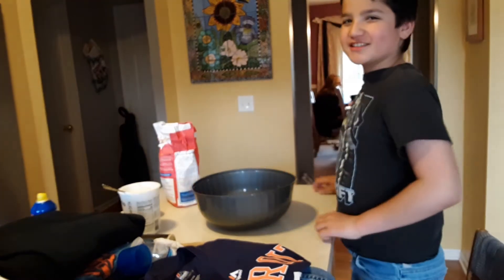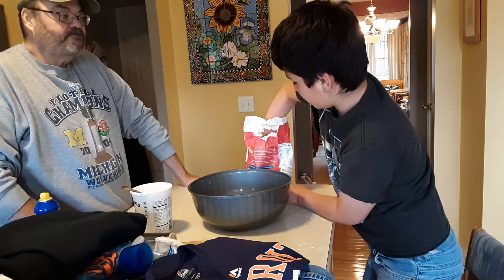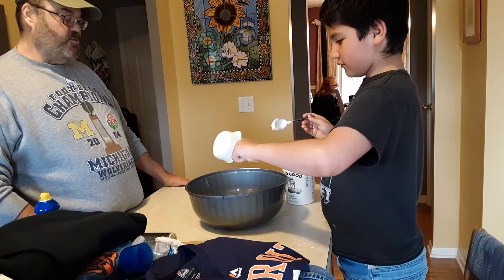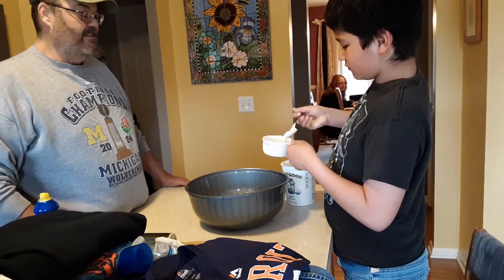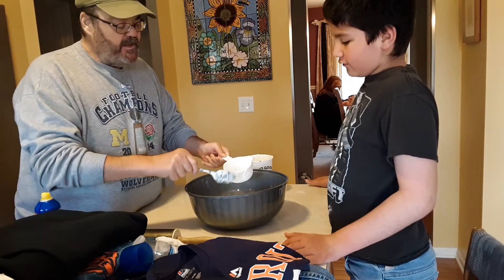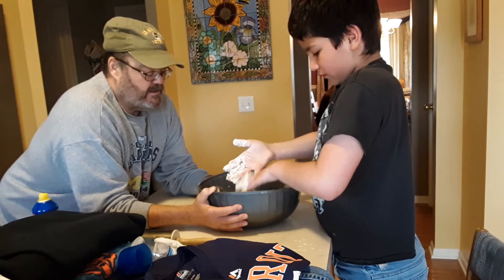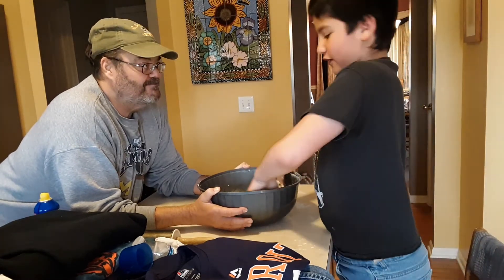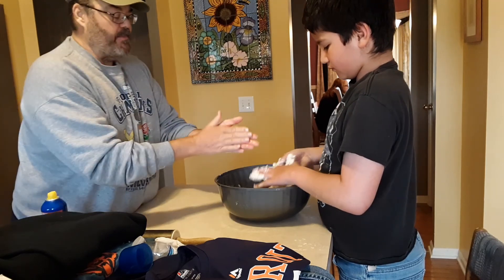Making Pizza From Scratch!! Part 1